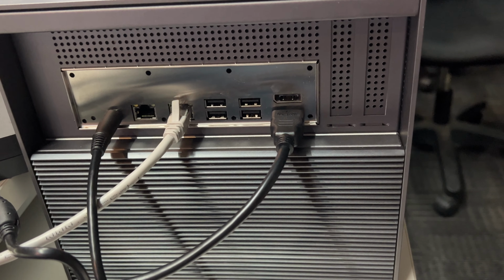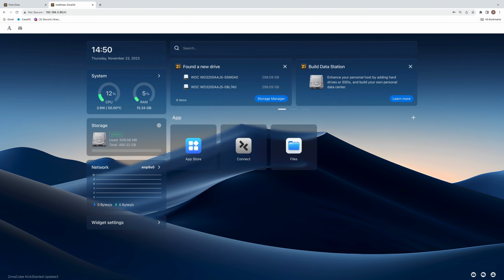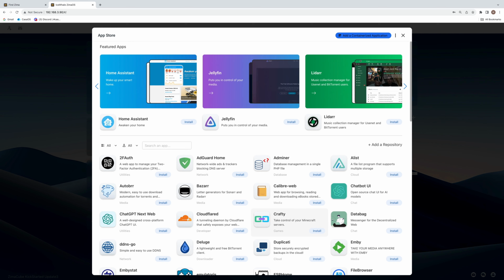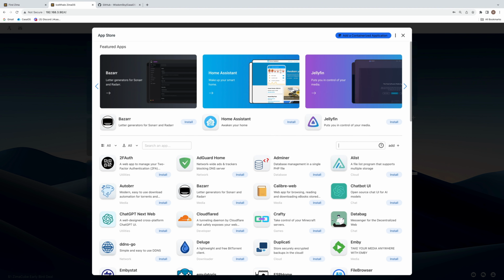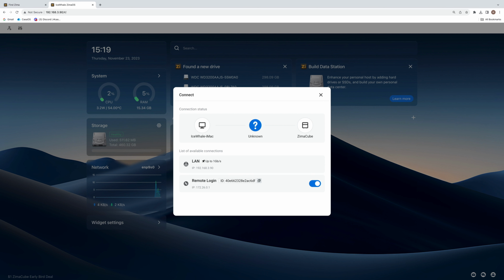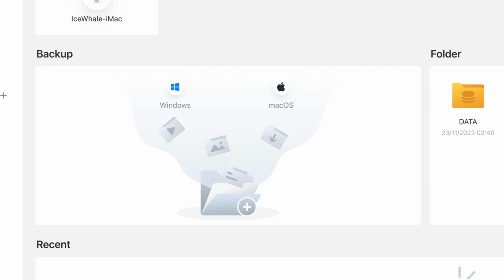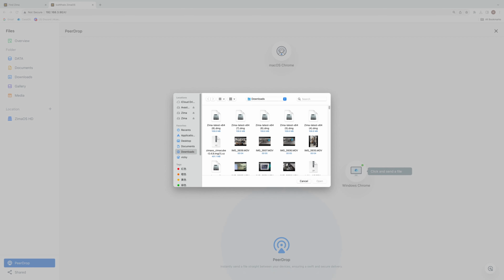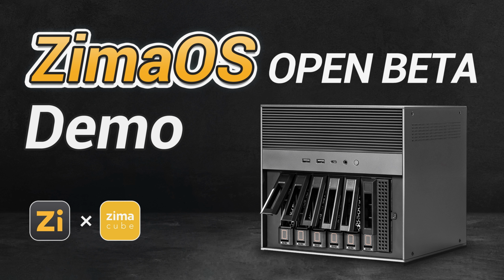ZimaOS Open Beta × ZimaCube Demo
ZimaOS is poised to empower PRO scenarios with enhanced tools for more networking, ease of use, lightweight AI and more. ZimaCube is a designed high-speed, scalable, and user-friendly personal cloud solution.
ZimaOS is revolutionizing the way professionals harness the power of technology with its enhanced tools for networking, ease of use, lightweight AI, and more. In this exciting showcase, we present the ZimaOS Open Beta running on the cutting-edge ZimaCube N100 prototype, a high-speed, scalable, and user-friendly personal cloud solution.
Join us as we explore the remarkable capabilities of ZimaOS on the ZimaCube N100 prototype. Witness firsthand how this powerful combination empowers PRO (Professional) scenarios, offering advanced networking features, intuitive user interfaces, seamless integration of lightweight AI, and much more.